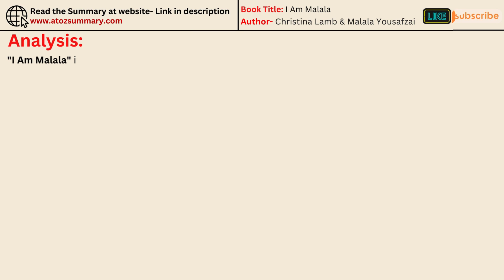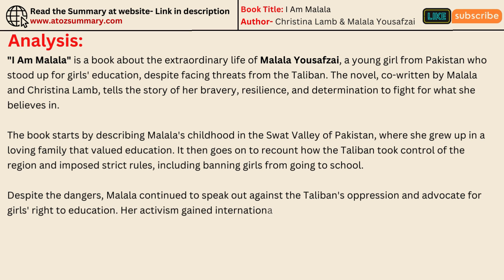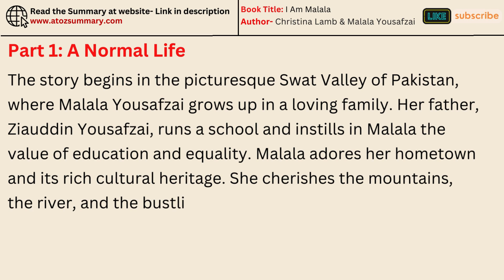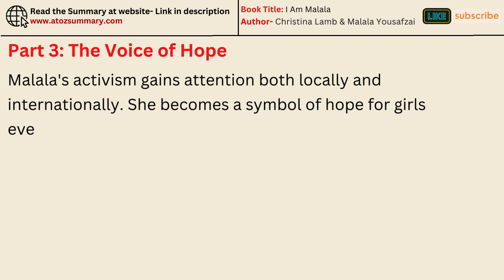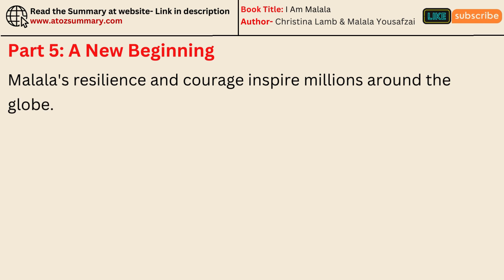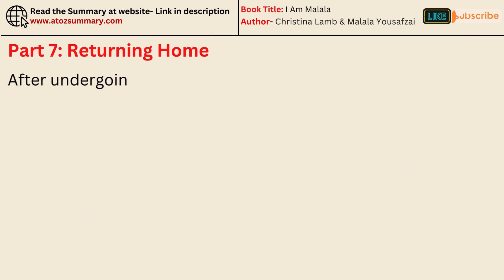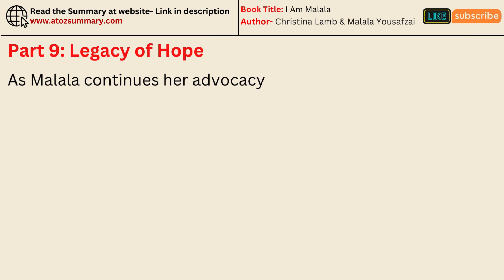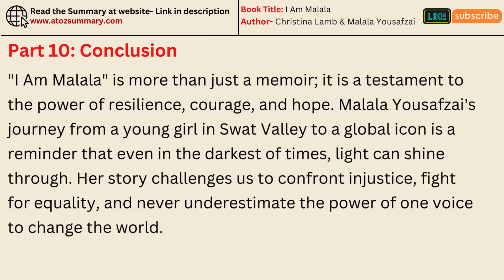"I Am Malala" by Christina Lamb & Malala Yousafzai | Summary, Themes, Characters & Analysis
Dive into "I Am Malala" Audiobook: A Story of Hope & Resilience

**Join Malala Yousafzai herself and journalist Christina Lamb on an unforgettable audiobook journey!  Pakistan 🇵🇰**

What's inside?

- Summary: Discover Malala's inspiring fight for education for girls in the Swat Valley
- Themes: Explore courage, resilience, and the power of standing up for what's right! ✊
- Characters: Meet Malala's incredible family and the forces that shaped her bravery ‍‍‍
- Analysis: Gain deeper insights into Malala's story and the fight for female education

This audiobook is perfect for:

- Fans of Malala and her powerful message
- Anyone who wants to be inspired by a true story of courage
- People interested in education rights and global issues

Get ready to be empowered and learn from a young woman who dared to speak up!